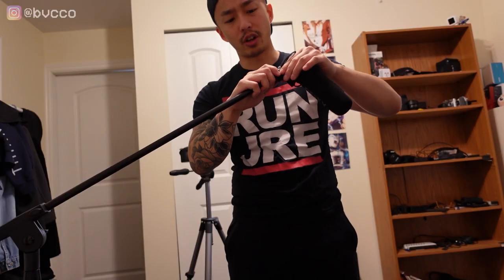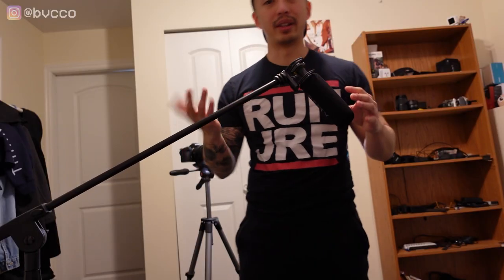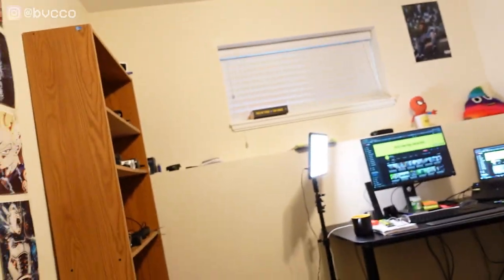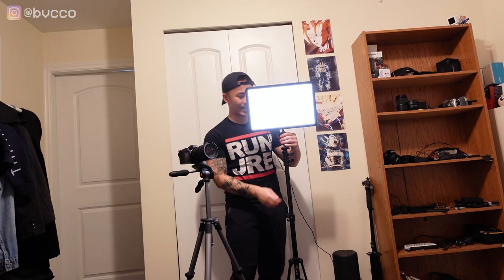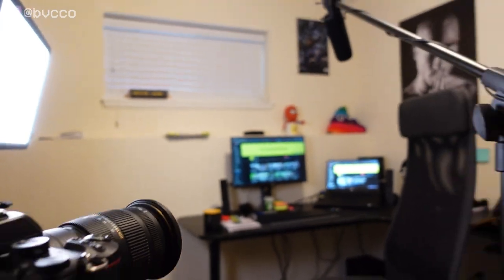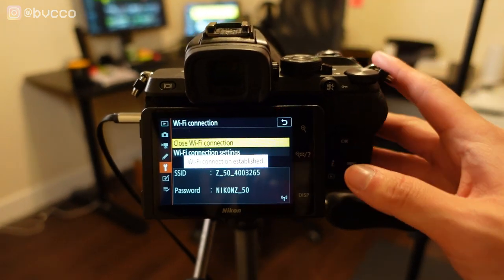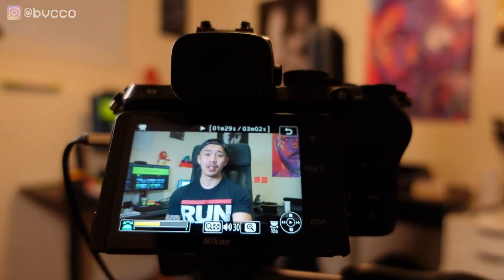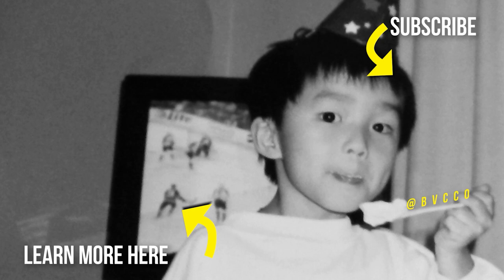How to film yourself? Here's my Nikon Z50 Setup.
How to film yourself? In this video I film myself with my Nikon Z50 and the snap bridge app and show you exactly how I set this up so you can do this on your own as well for all your content needs.

Boom Stand

0:00 Introduction
1:00 What you need
2:30 Setup
7:30 Snapbridge Tutorial
10:11 Conclusion